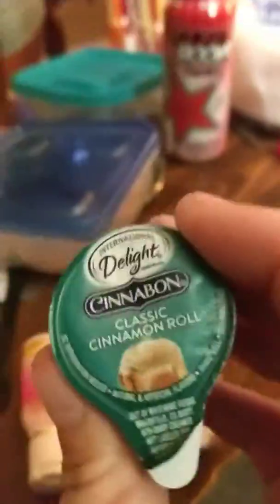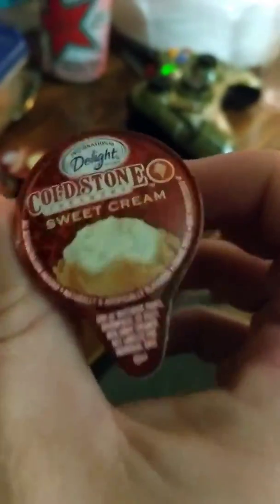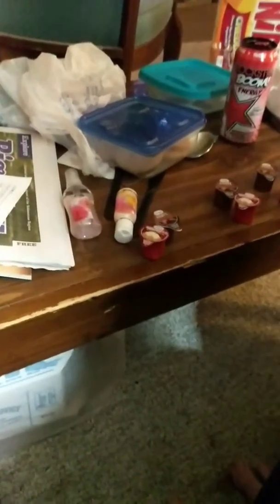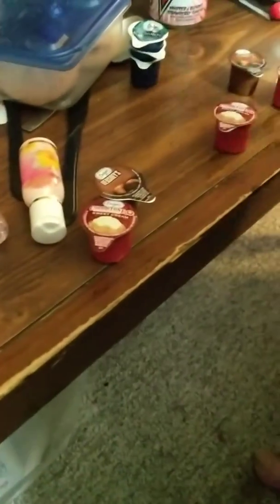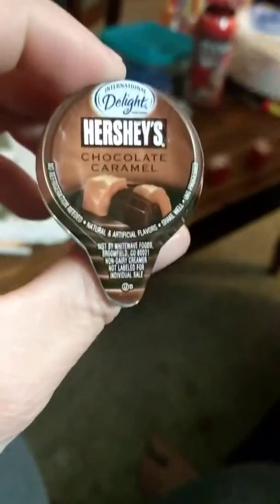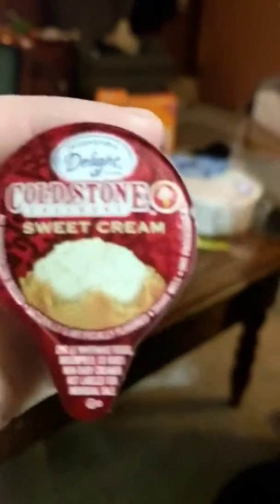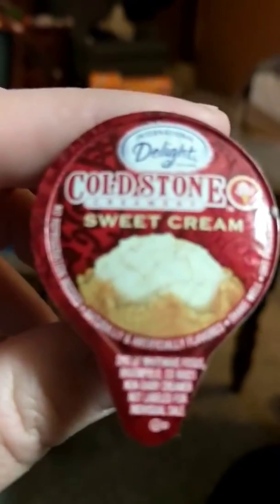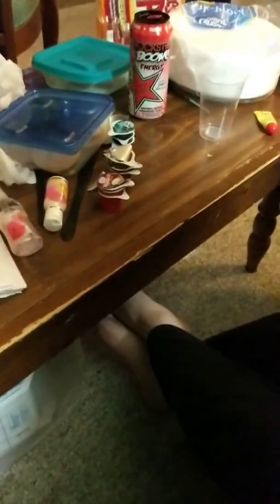Trying Coffee Cream Flavors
Trying three different coffee cream flavors.
Cinnabon Cinnamon Roll:
Ellen: 8/10
Marcia: 10/10 would put in coffe
Henry: 10/10

Hershey's Chocolate Caramel
Ellen: 9/10
Marcia: 8/10
Henry: 7/10

Coldstone Sweet Cream
Ellen: 10/10
Marcia: 10/10
Henry: 10/10